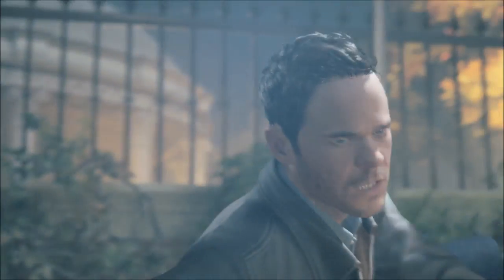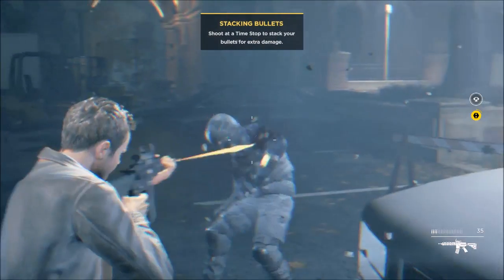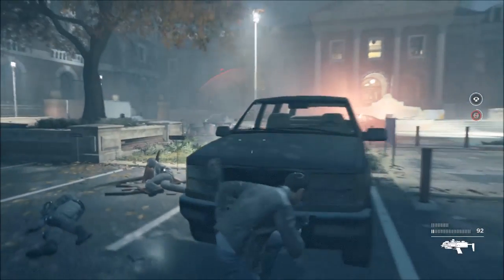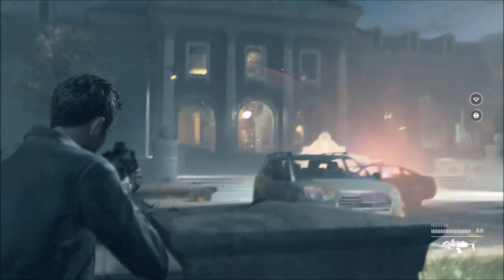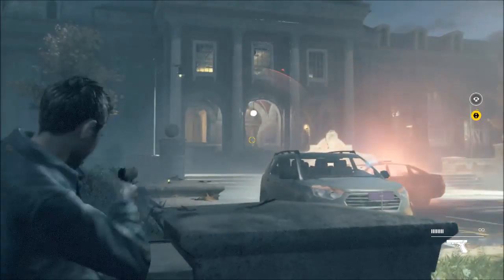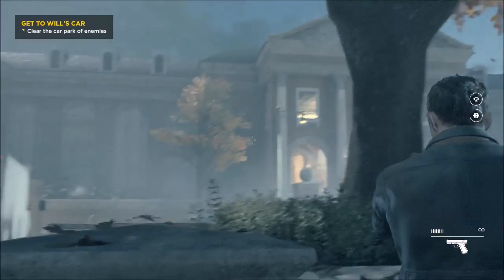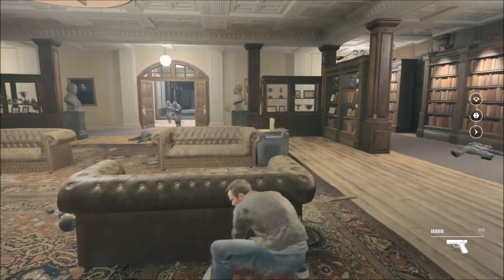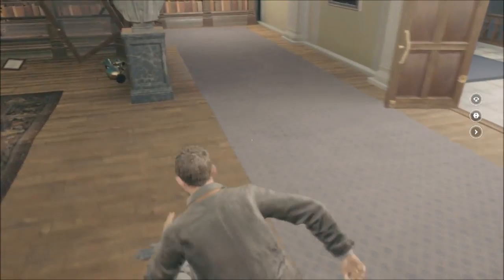WORST PORT EVER? Quantum Break PC Port Review + Impressions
In this video, I go over Quantum Break's PC port. I'm no expert, but the PC port could be improved upon. With issues from being stuck on lowest settings with a decent PC, Quantum Break's port may be the wort port ever.

Remedy Entertainment's newest game is disappointing on the PC as it never captures smooth 60 FPS gameplay in 1080p.

Quantum Break is an action-adventure third-person shooter video game developed by Remedy Entertainment and published by Microsoft Studios, released for Microsoft Windows and Xbox One

Quantum Break is an action-adventure third-person shooter video game. Players play as Jack Joyce, a person with time manipulation powers in a world where time stutters, making everything freeze except Joyce.[1] Players can use a variety of firearms, as well as their time-manipulating powers to defeat enemies in the game. Joyce can stop time temporarily, allowing him to escape from attacks or freeze enemies, unleash a "Time Blast", which is an offensive projectile,[2] and reverse the direction of bullets.[3] He can also interact with the environments, creating environmental effects that would harm hostile characters.[4] He can also utilize his "Time Rush" ability, which allows him to spawn right next to an enemy to perform an immediate melee takedown.[5] Alternatively, he can speed up the time as well and swap between covers to diversify attention from unaware enemies.[6] As for defensive abilities, Joyce can protect himself from attacks by deploying a "Time Shield", which can deflect bullets, performing "Time Dodge", which allows him to dash quickly to evade from attacks[7][8] or simply hiding behind cover.[9]

There are also less action-orientated segments in the game, where players have to solve environmental puzzles while progressing through the game like a 3D platformer.[10] With time stuttering and collapsing, objects may get trapped in a time loop. This causes them to become environmental hazards and enter an unstable state which is constantly shifting,[11] and hence creates dangerous situations for players, such as the objects repeatedly smashing into a platform.[12] These objects become obstacles that block the player's way, and can be overcome by slowing down or stopping time, so that Joyce can escape from these objects and progress without getting hurt. Joyce can also call help by reviving frozen non-playable characters.[13]

The gameplay is split into segments. After playing through a segment of the game an episode of the digital show will play. In the game, the video game portion will tell the story of the protagonists while the show will tell the story of the antagonists. Players can make choices as the antagonist in the beginning of each episode of the TV show, also known as "the junction points". These decisions would influence the state of the game.[5]

Quantum Break is set at and around Riverport University, a fictional university set in the Northeastern United States, where a time travel experiment has gone wrong.[14] The event not only causes time to start breaking down, but also grants the two main characters—Jack Joyce and Paul Serene—different time-based abilities. For example, Serene, the main antagonist, can see into the future to decide which choices to make in the present;[15] while Joyce, one of the two protagonists, can stop time. Joyce and his ally, Beth Wilder are pursued by Monarch Solutions, a corporation founded by Serene.[16]